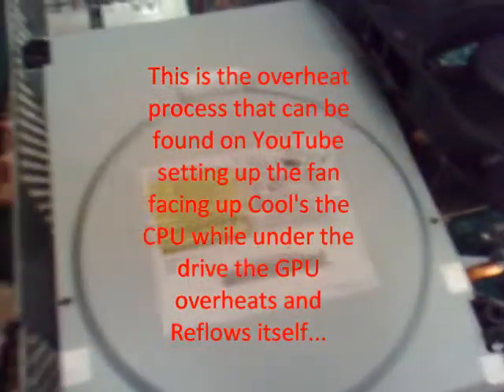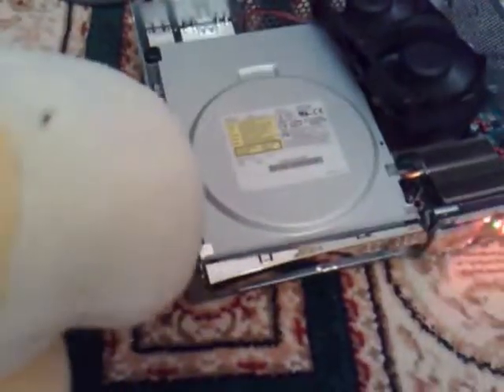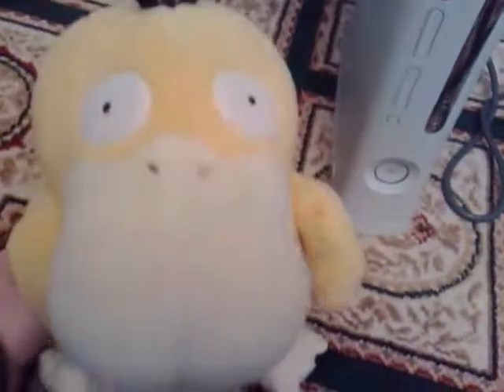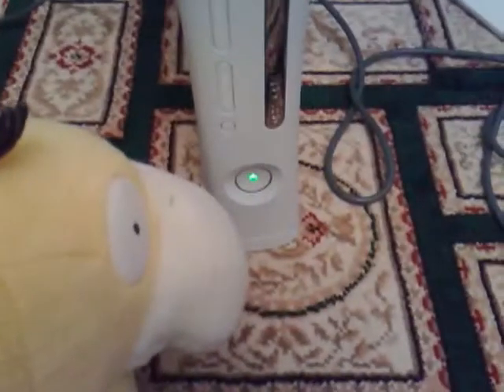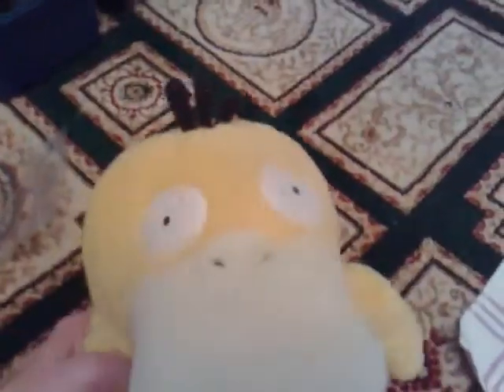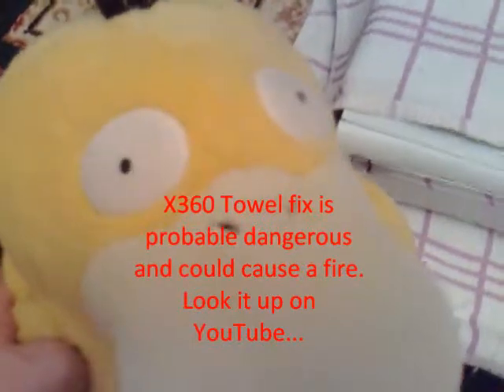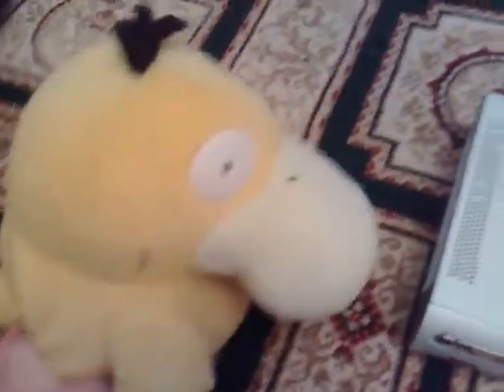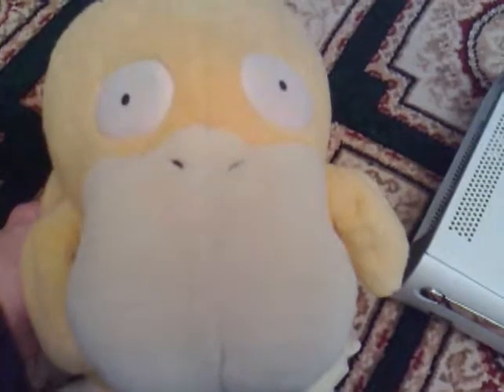Xbox 360 RROD fix by a psyduck part 2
Poor Psyduck tries to fix his Xbox-360s RROD Part 2